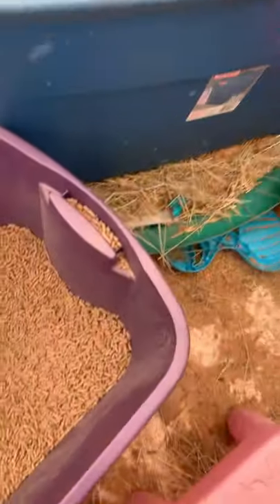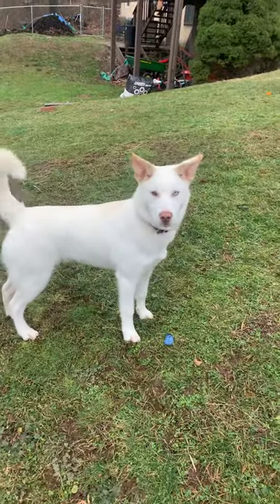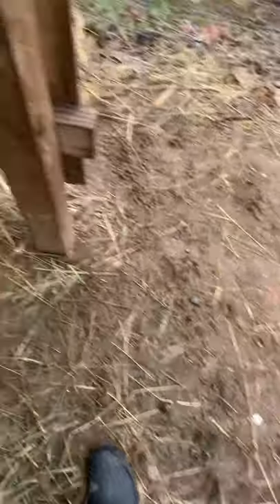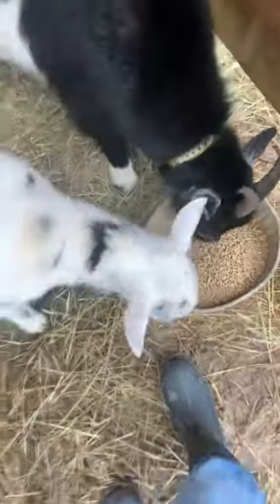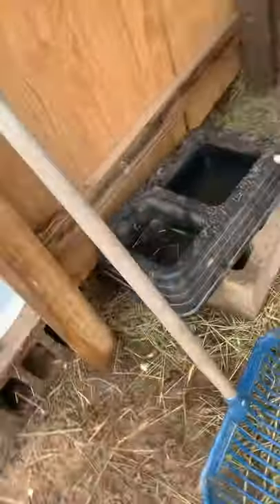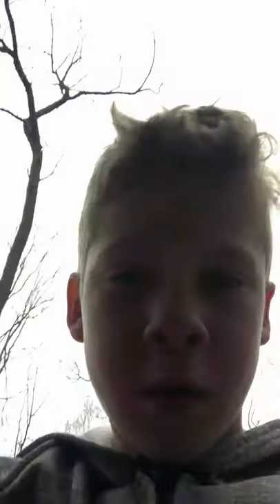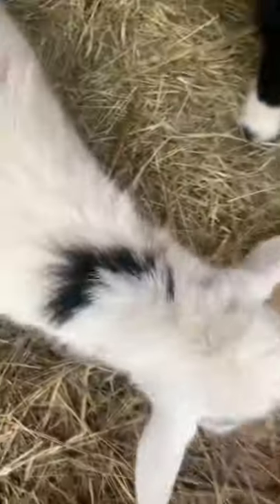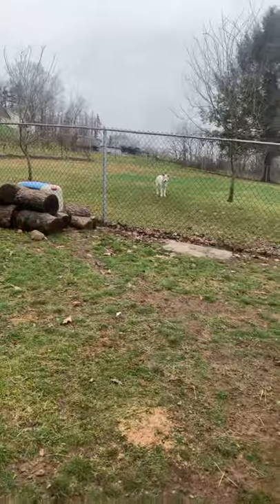The Whitlinger Farm